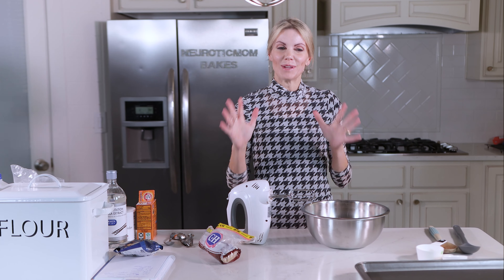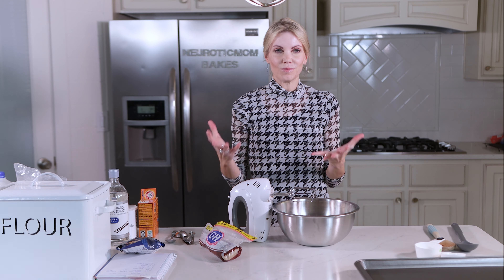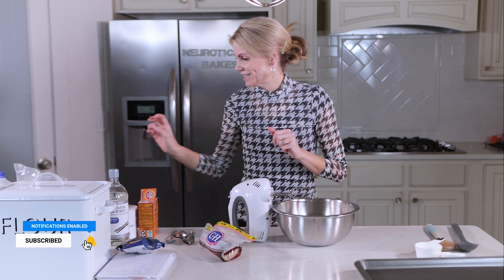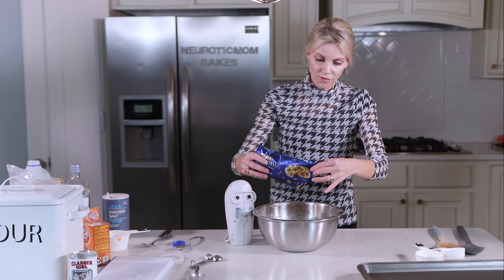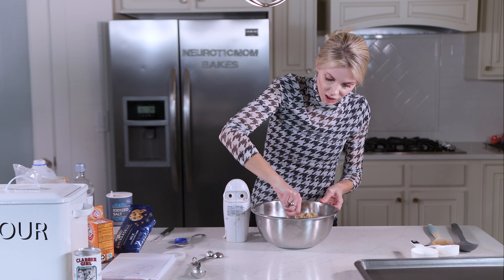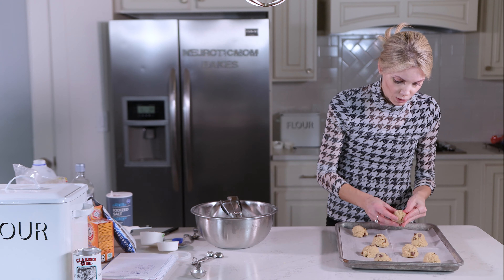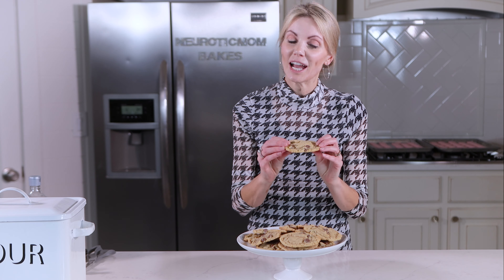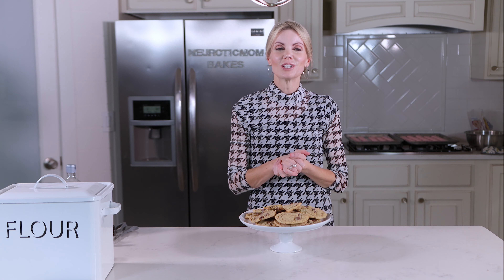How To Make Chocolate Chip Cookies | Perfect Recipe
This is the best chocolate chip cookie recipe EVER! Try for yourself and let me know what you think! Happy baking!

1/2 cup salted butter, COLD! (113 g)
2/3 cup granulated sugar (133 g)
3/4 cup brown sugar (160 g)
1 egg
2 teaspoons vanilla (10 g)
2 cups AP flour (240 g)
1/2 teaspoon baking powder (2.5 g)
1/2 teaspoon baking soda (2.5 g)
1/2 [heaping] teaspoon salt (2.5-4 g)
1 Tablespoon milk (5 g)
Chocolate chips

350° (177°) 8-12 minutes until barely brown on the edges.